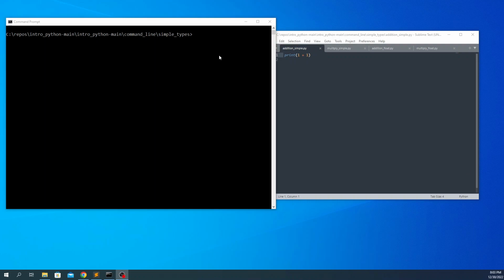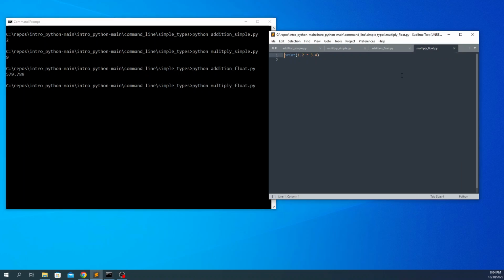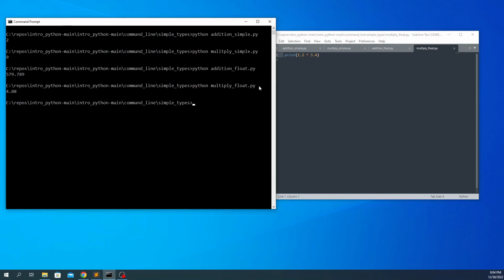Int vs Float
In this video I give a brief introduction to how number types work in Python and show how operations are run from the command line. Link to the github